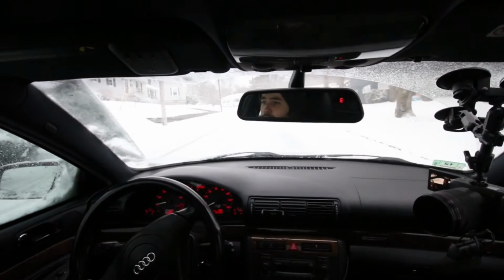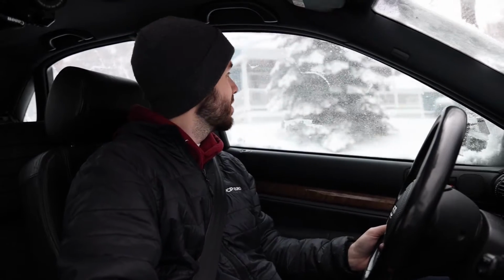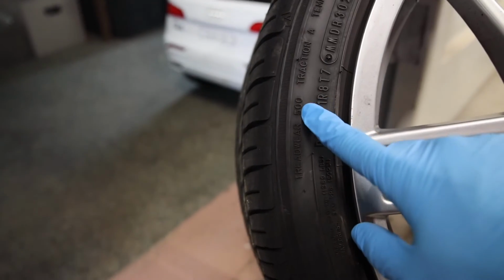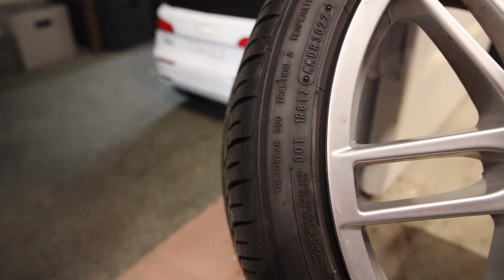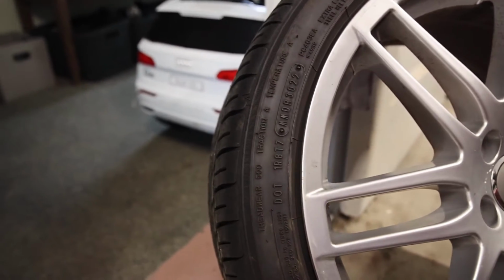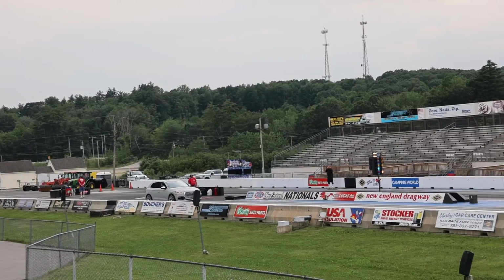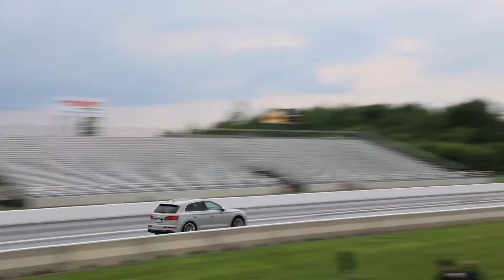Falken FK460 A/S - Long Term Review - Still Happy!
You can subscribe to IgnitionTube for videos on my Audi SQ5, my high mileage E46 M3, my old high mileage B7 RS4, my old dual pulley Audi SQ5, my old modified Audi S6, modified Audi S4, VW GTI, a variety of my friends cars, and much more including event coverage, vlogs, drag racing, and any other fun things I decide to film.

My 2000 Audi S4

Tuned by Brad at German Elite Tuning

Wheels
- 18x8 et42 (13mm spacers F&R) OEWheels RS4 Replicas
- 225/40 Falken FK460HS All Season Tires

Suspension
- Megan Racing Coilovers

Other Modifications
- JHM Solid Short Shifter
- XS Power Diverter Valves
- 034 Motorsport Carbon Fiber Intake
- 034 Motorsport 2.0T coil pack conversion
- Unique Style Racing E-Code D2S Headlights
- XS Power 3” Downpipes
- XS Power “Twin 2” Catback